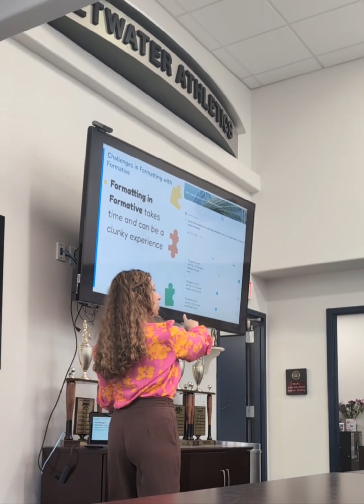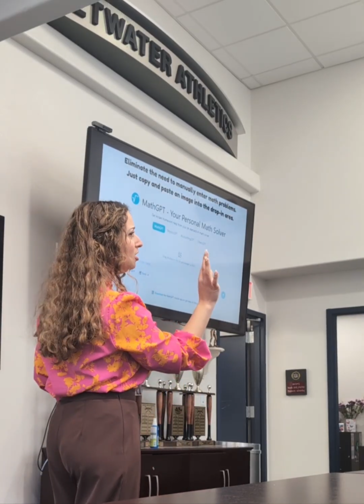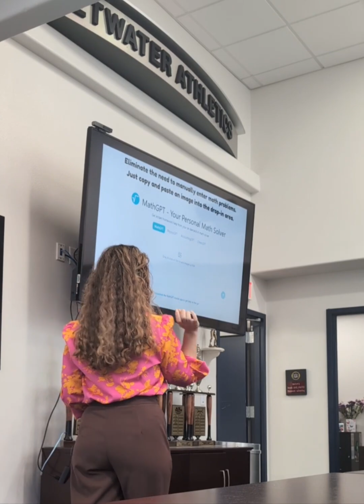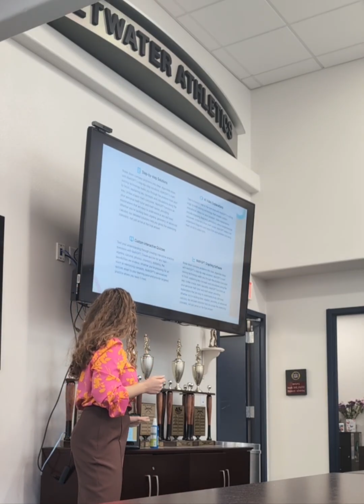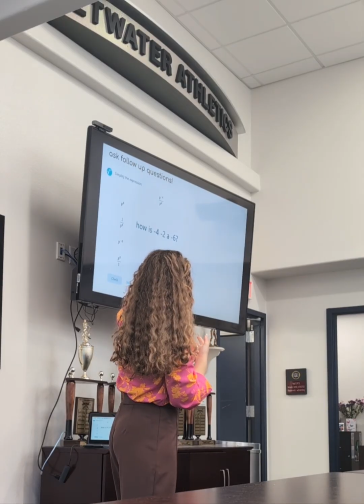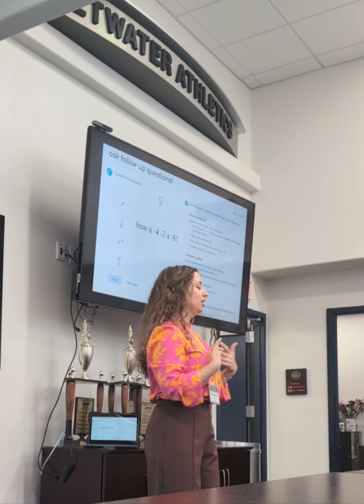AI in Education Conference: "Move over ChatGPT... MathGPT is here!" presented by Shany Yeshanov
Sweetwater Union School district
February 2026